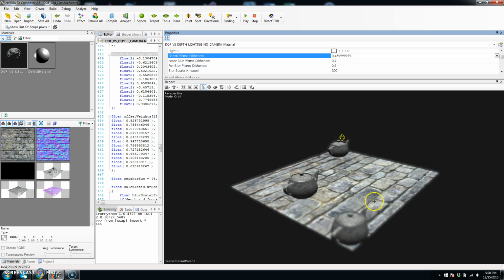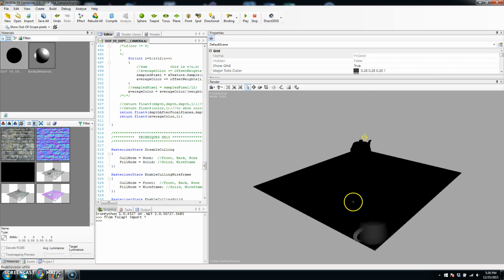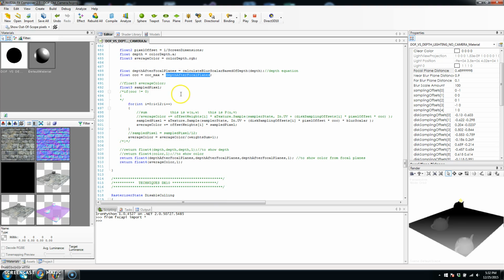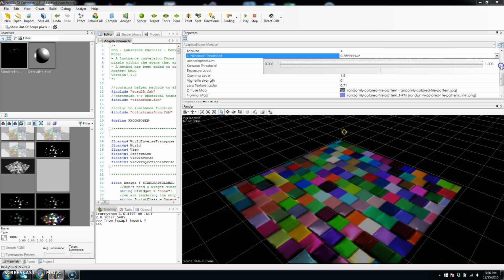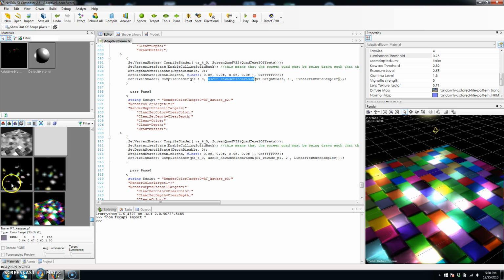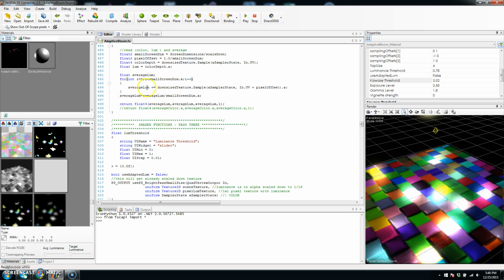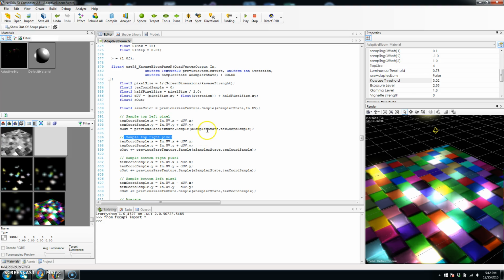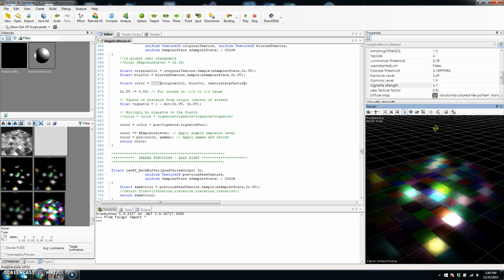SLFX CA2 HLSL Filters (Part 1 of 2)